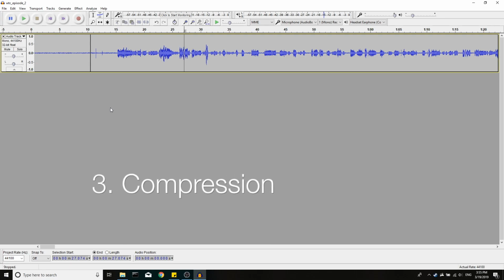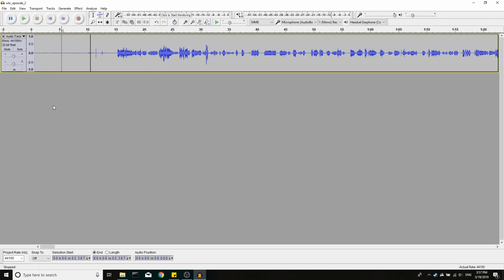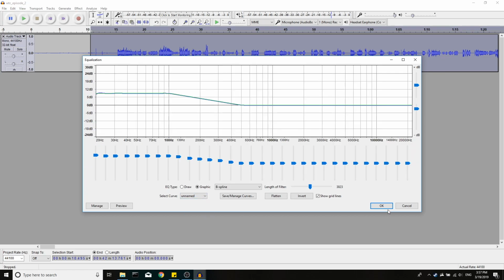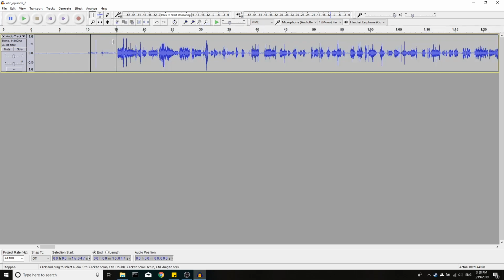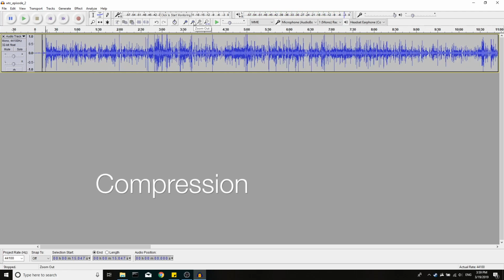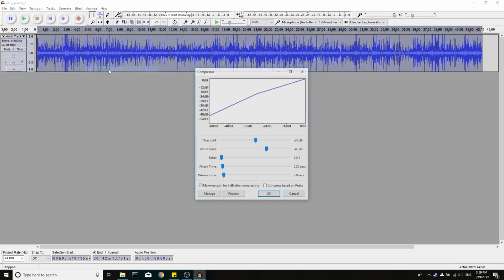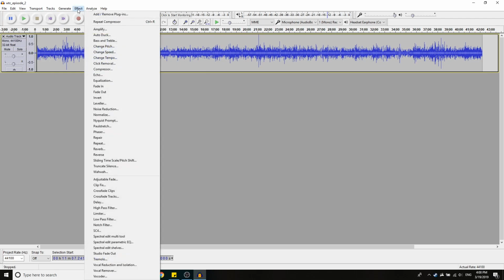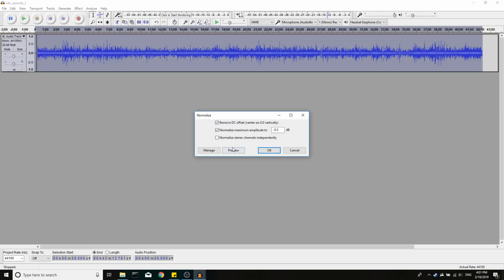Quick Voice and Podcast Audio Enhancement with Audacity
Created for a course I took in college. Perhaps it will be useful to you.